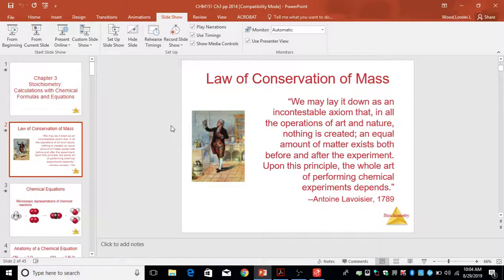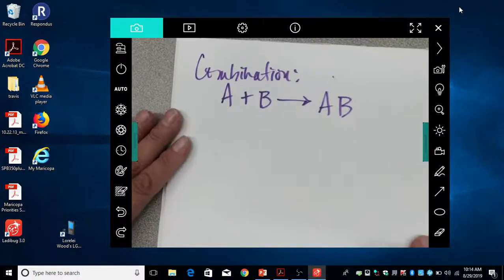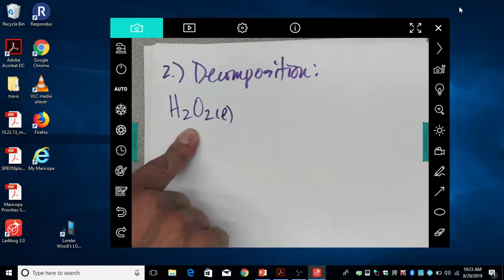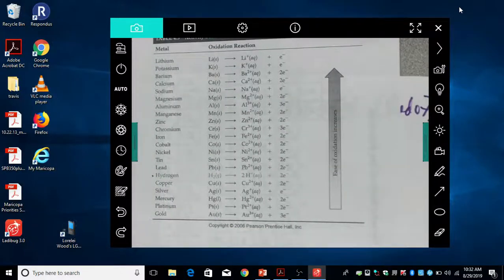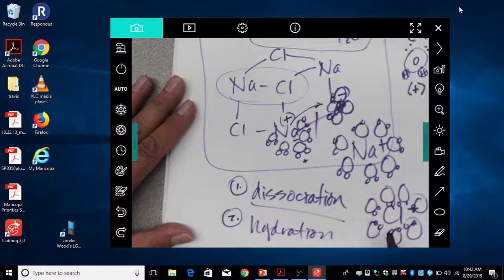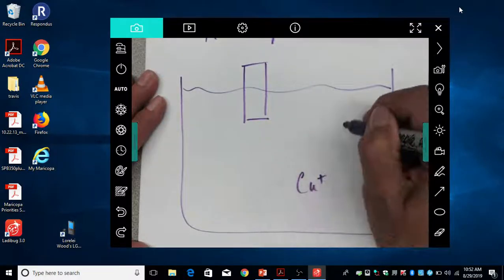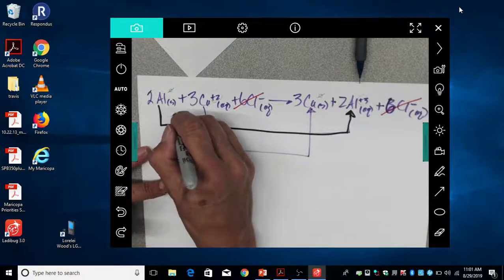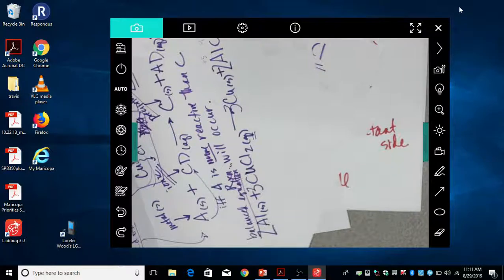CHM151 TOR and balancing I